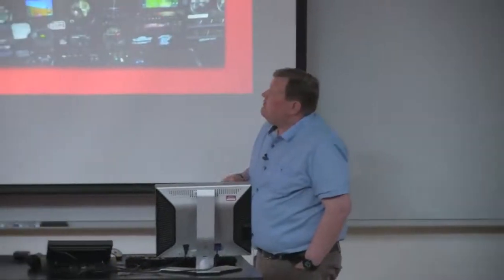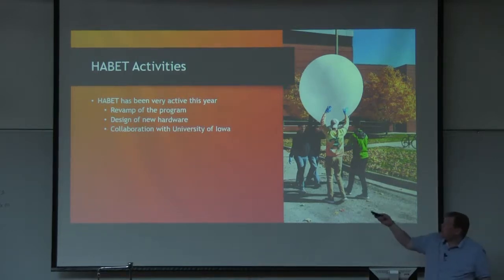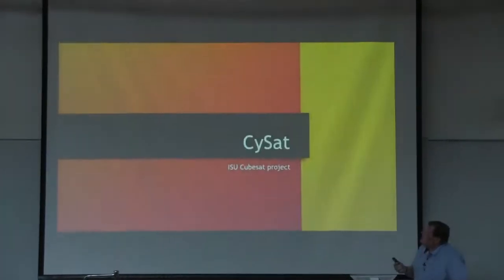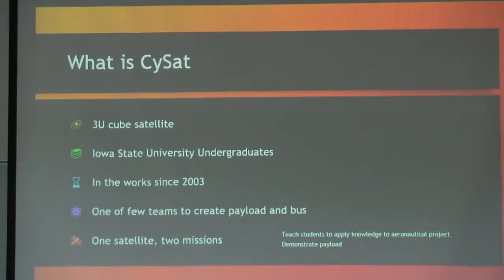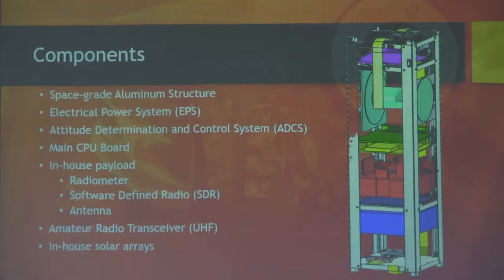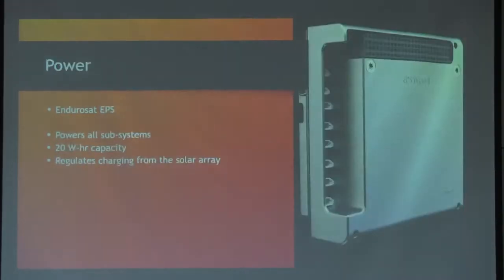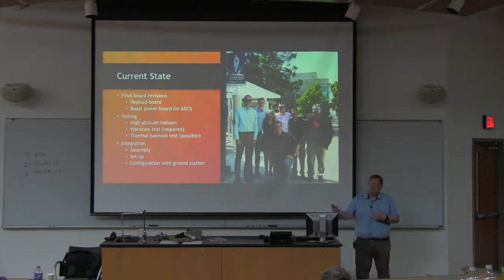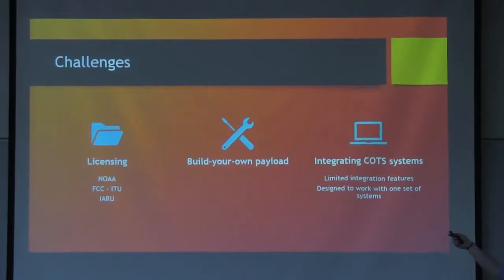CubeSat Development/Balloon Flights - 2019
CubeSat Development/Balloon Flights - Matthew Nelson